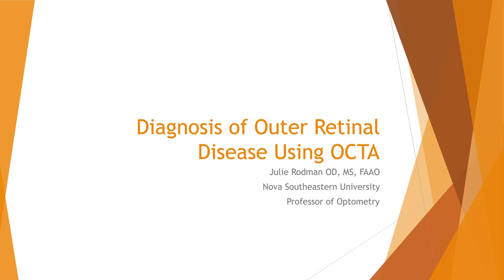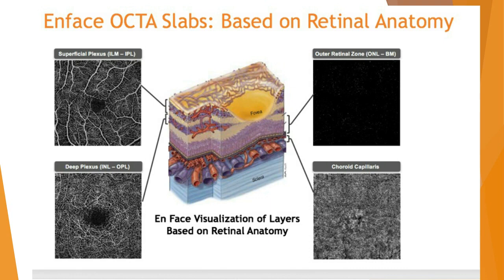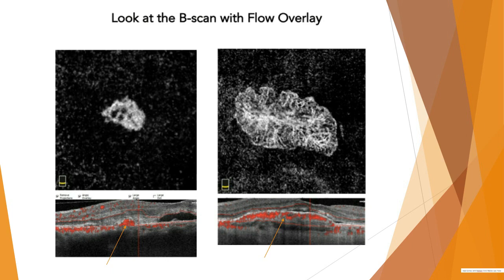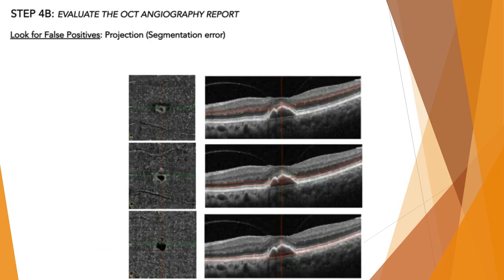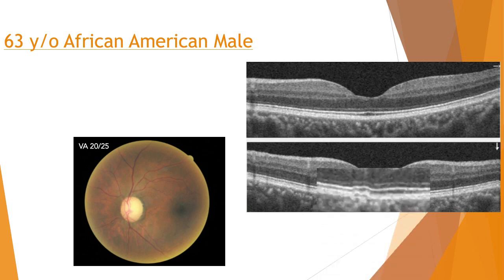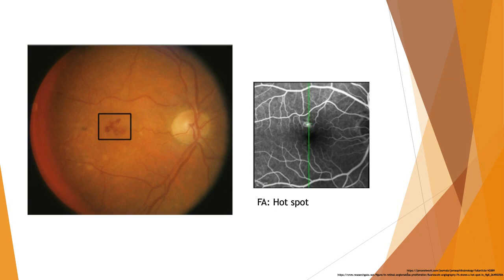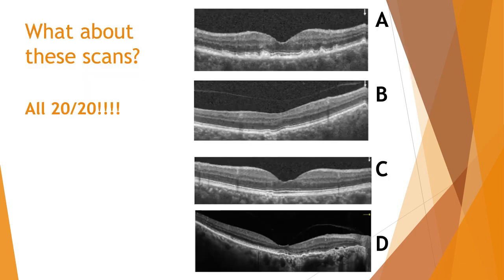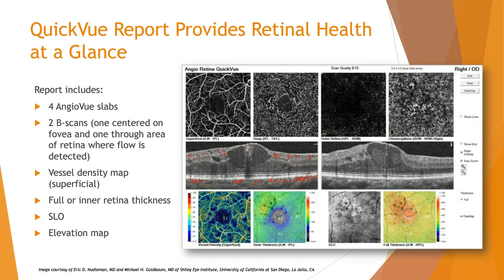How to Detect and Manage AMD with OCT Angiography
Dr. Julie Rodman, OD, MS, FAAO talks about her experience on diagnosis of outer retinal disease using OCTA.